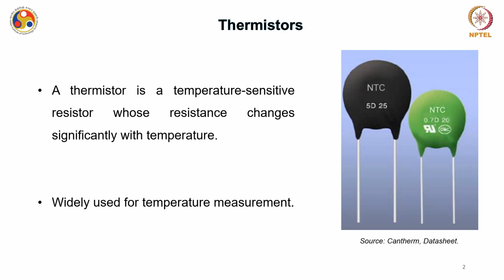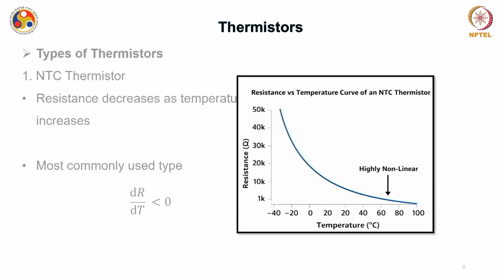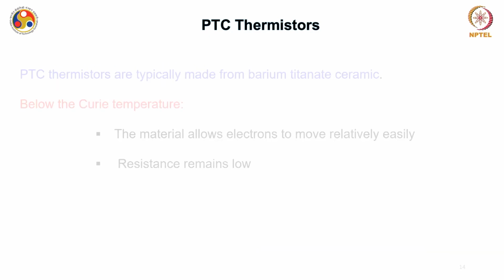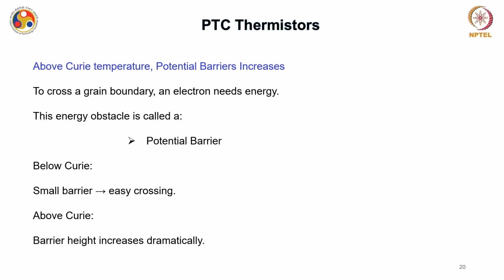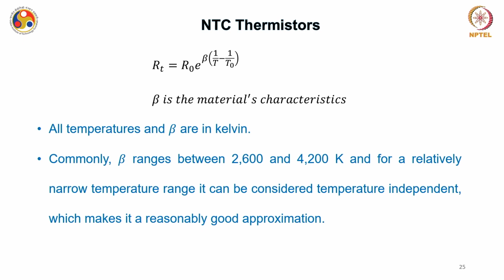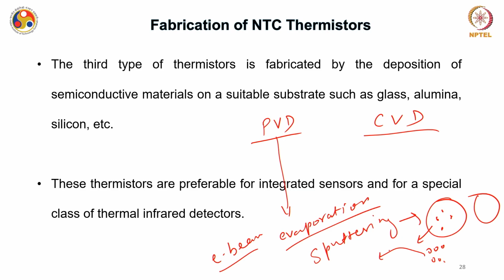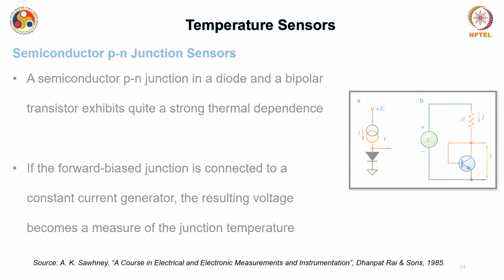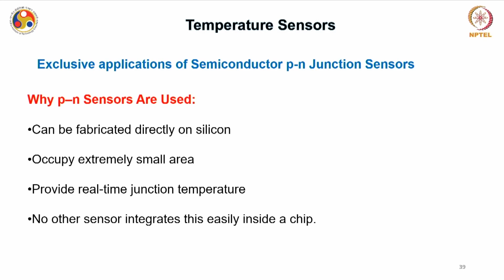Lec 36: Thermistors